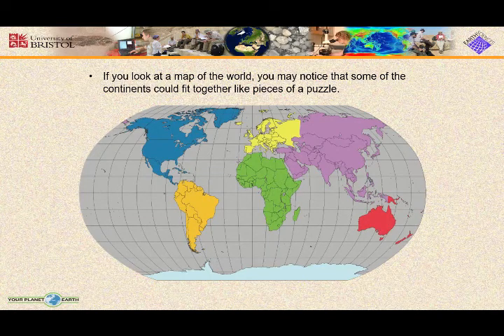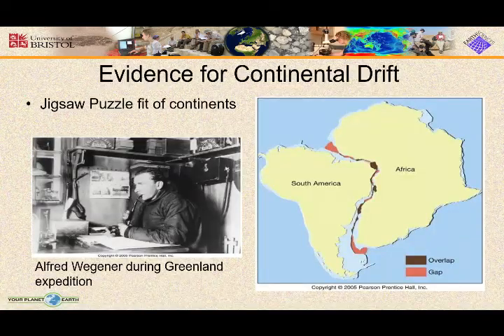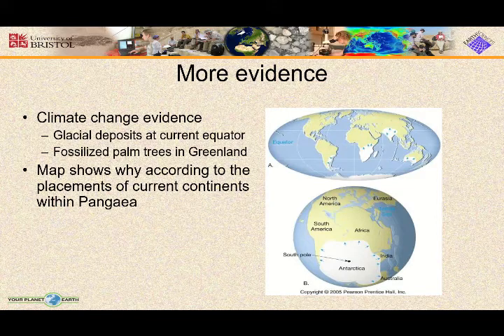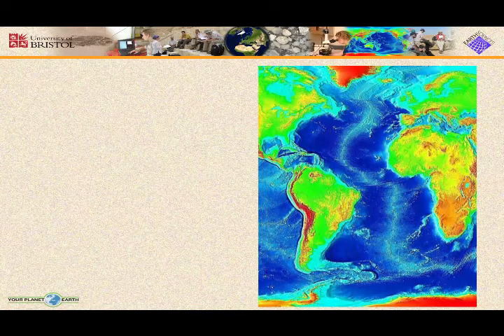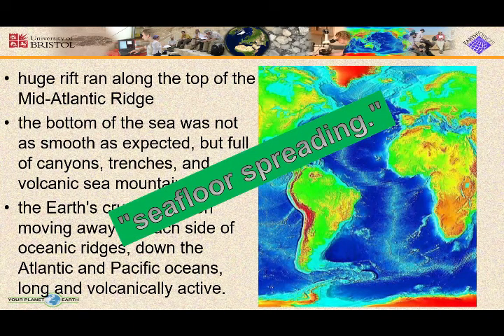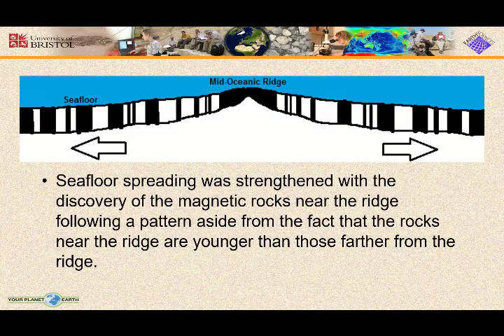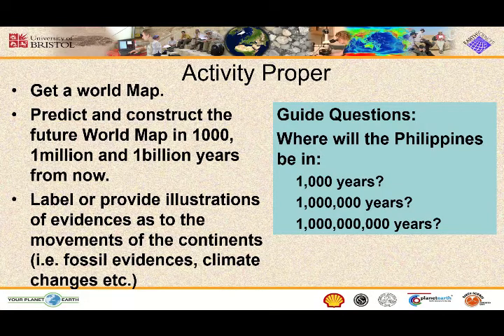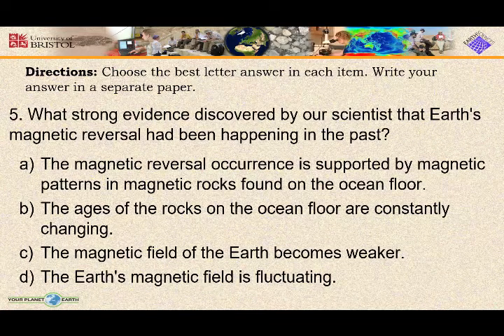Science 10: Evidence of Plate Movements